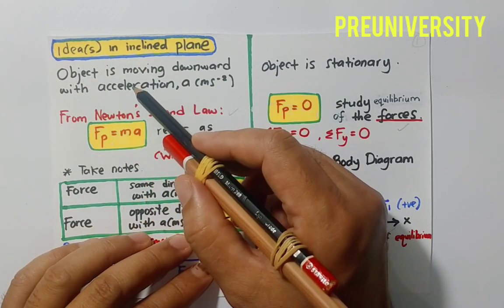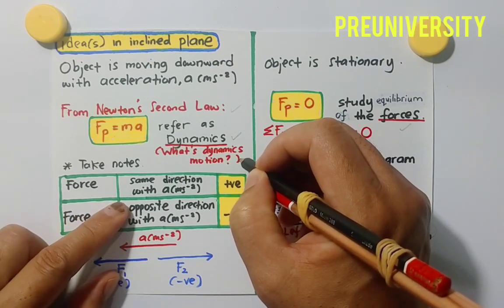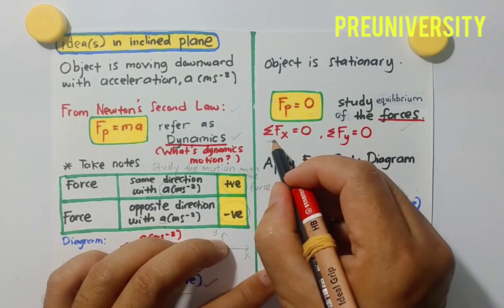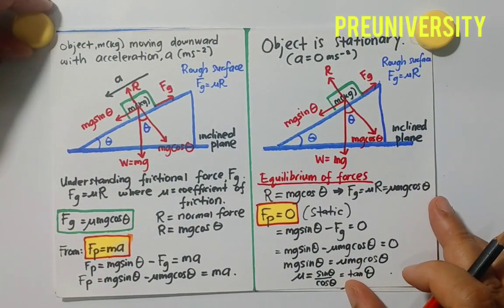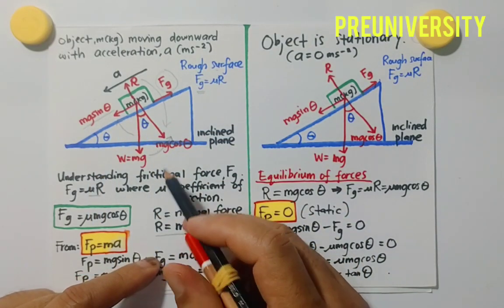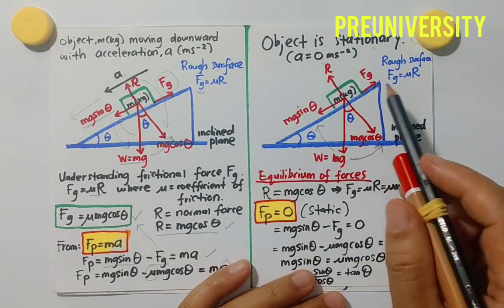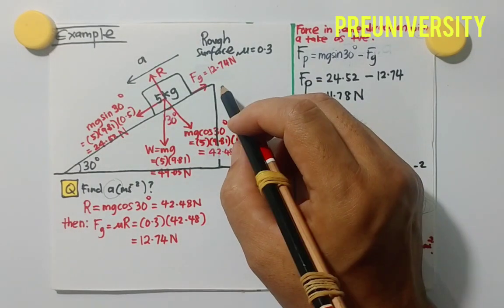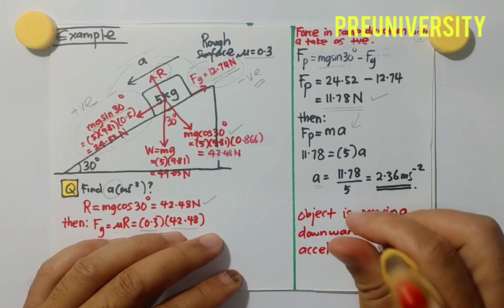Inclined plane , Newton 's Laws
bayaifizik.net